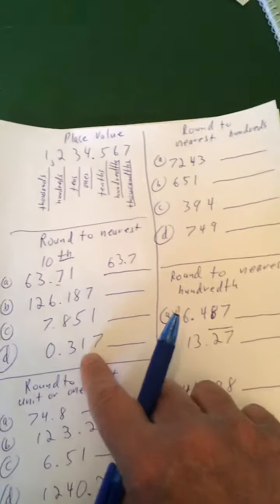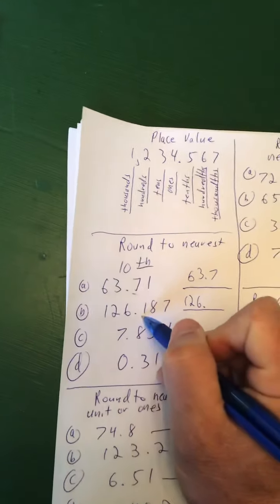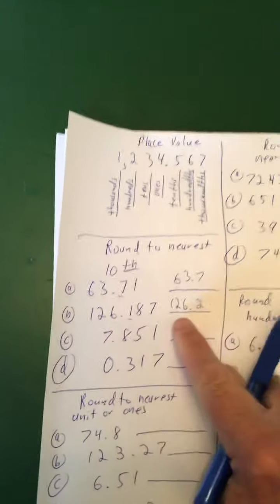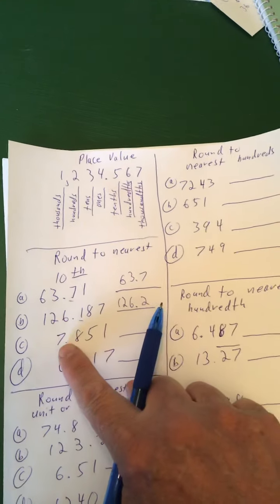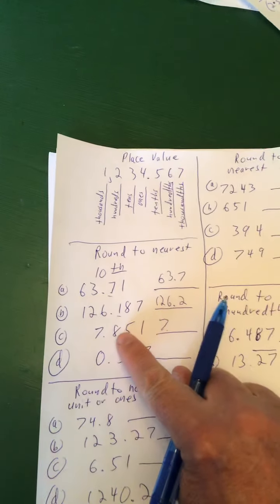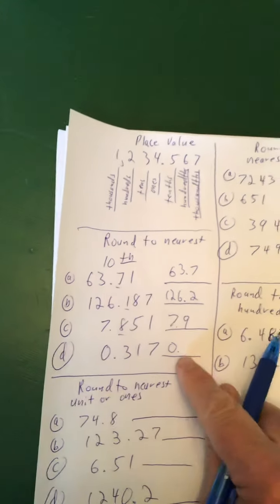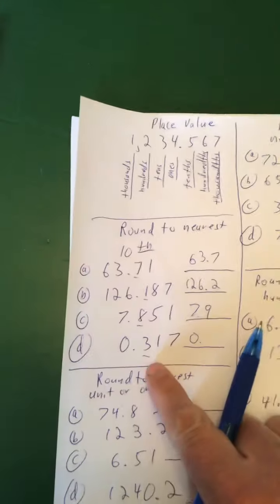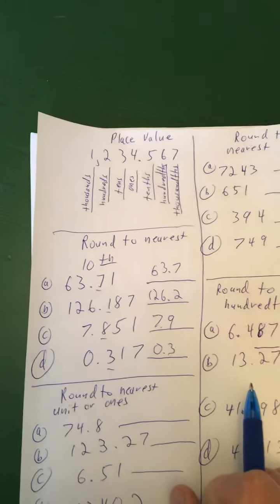Math 2 April 27th wk place value, estimating and rounding